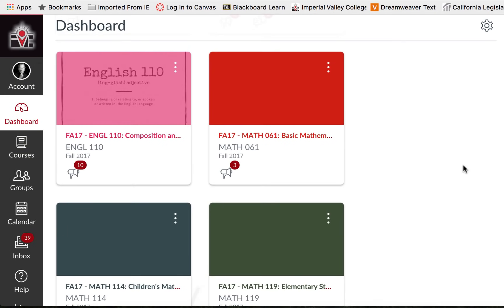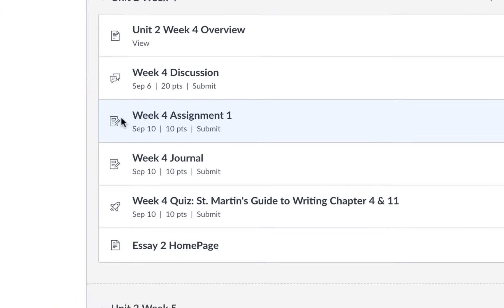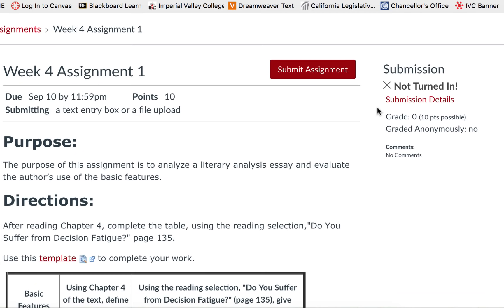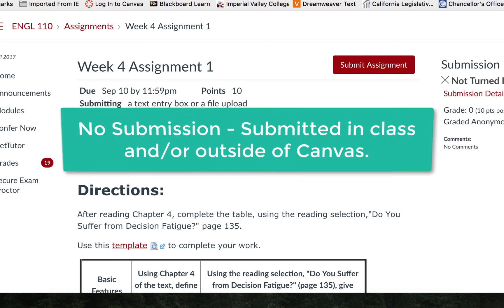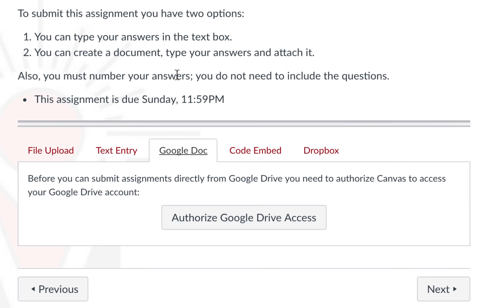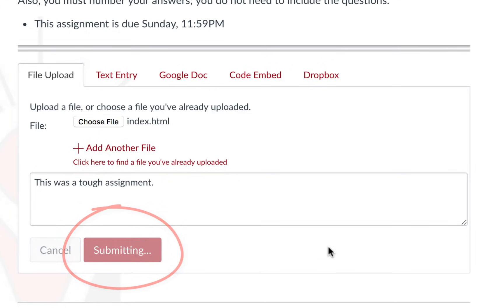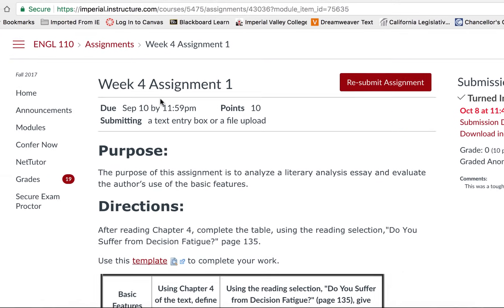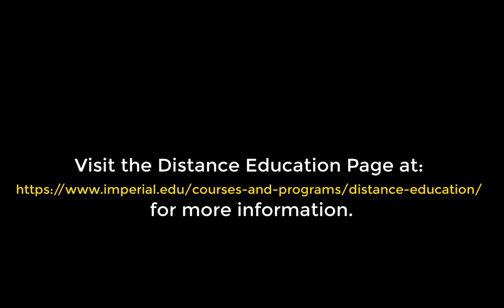Submitting an Assignment Using Canvas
This video reviews how to submit an assignment using the Canvas course management system at Imperial Valley College.